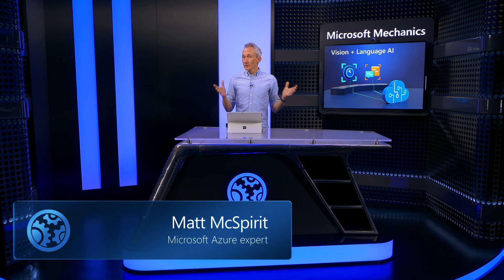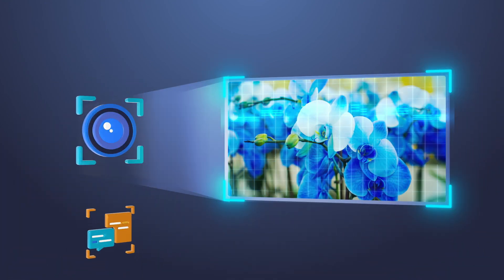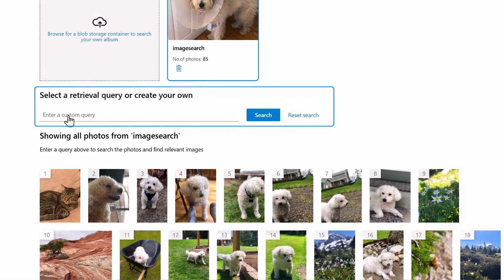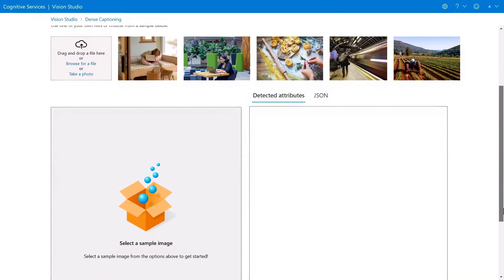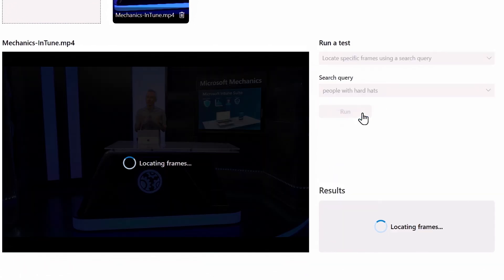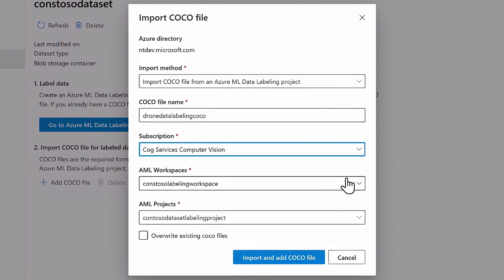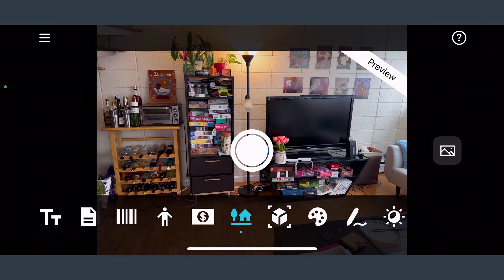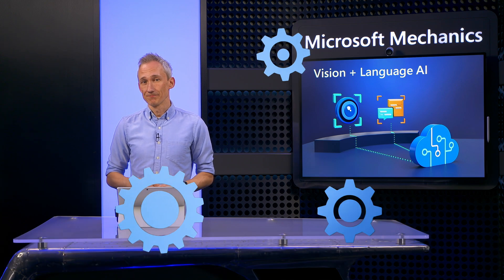How can LLMs improve Vision AI? OCR, Image & Video Analysis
Combine vision and language in an AI model with the latest vision AI model in Azure Cognitive Services. Use natural language to fetch visual content in images and videos without needing metadata or location, generate automatic and detailed descriptions of images using the model’s knowledge of the world, and use a verbal description to search video content.

Cognitive Service for Vision AI combines both natural language models (LLM) with computer vision and is part of the Azure Cognitive Services suite of pre-trained AI capabilities. It can carry out a variety of vision-language tasks including automatic image classification, object detection, and image segmentation. Similar to GPT, the foundational language model, Project Florence, used in this case infuses deeper language skill with vision analytics to make training, inferencing and interacting with your image and video content simpler using natural language.

Azure Expert, Matt McSpirit shares how to customize the model and use these capabilities in your own apps.

► QUICK LINKS:
00:00 - Introduction
00:48 - Project Florence
01:52 - Open-world recognition
03:19 - Dense captioning
04:23 - Run frame analysis
05:02 - Train a custom model
06:29 - Build custom apps
07:41 - Wrap up